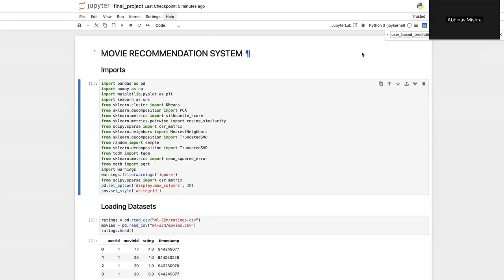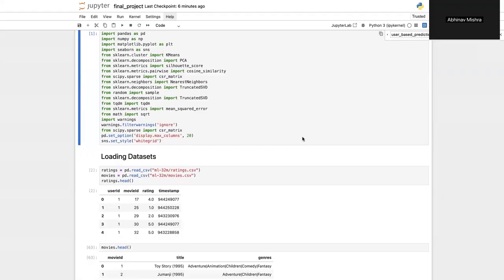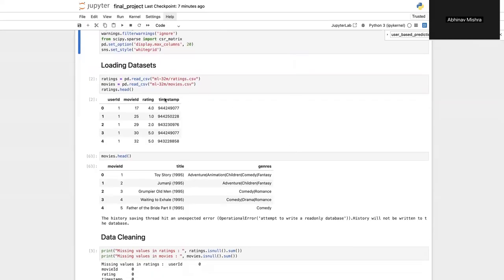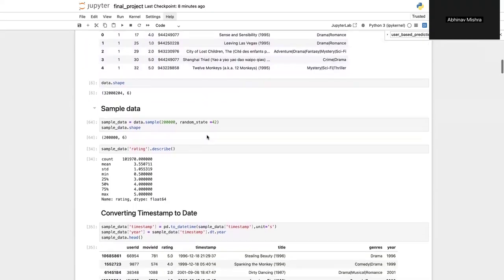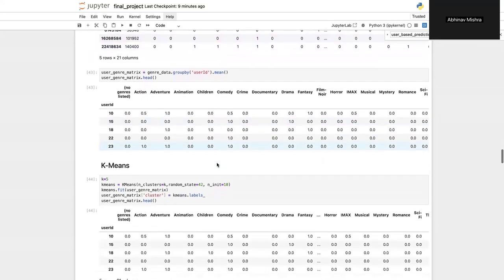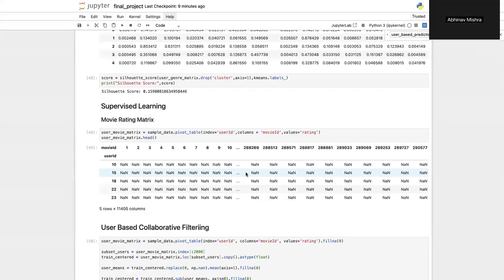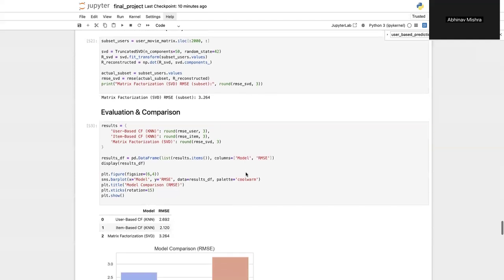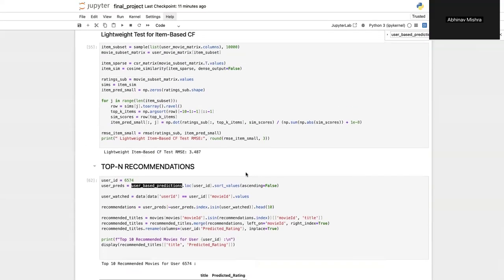Movie Recommendation System - Abhinav Mishra